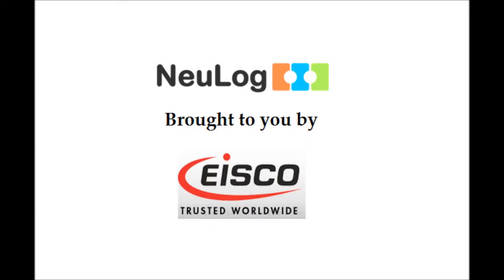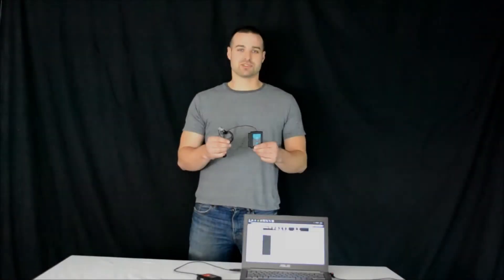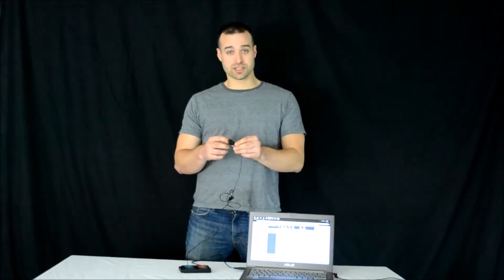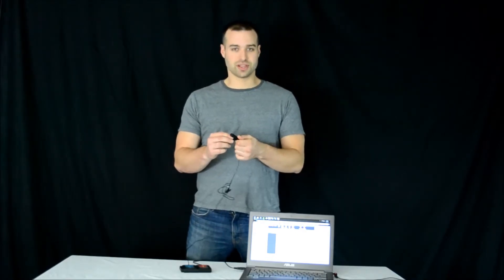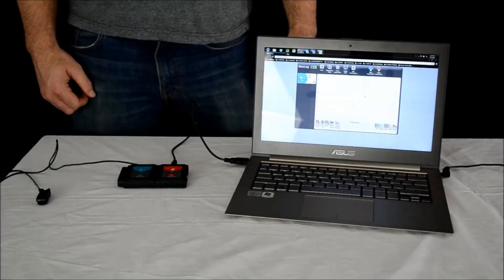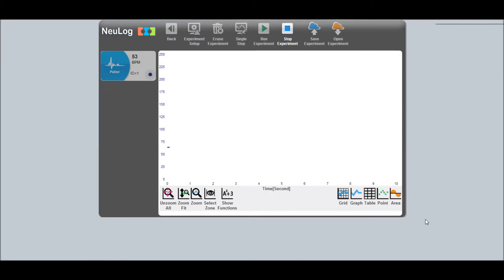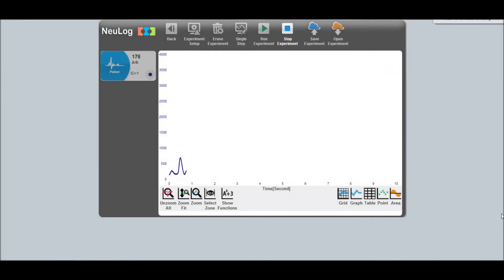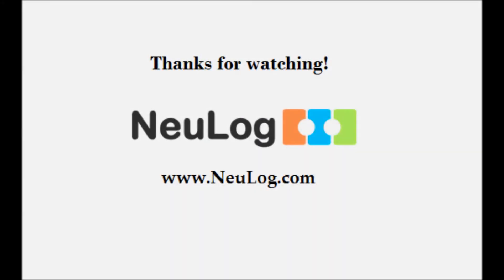NeuLog pulse sensor demo Youtube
NeuLog pulse sensor demonstration